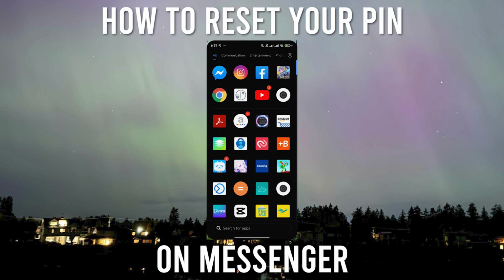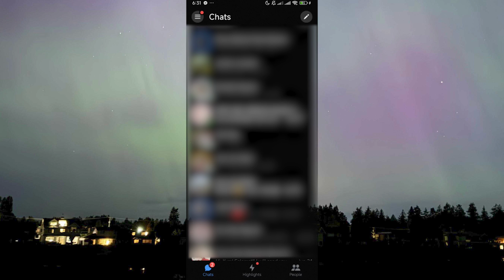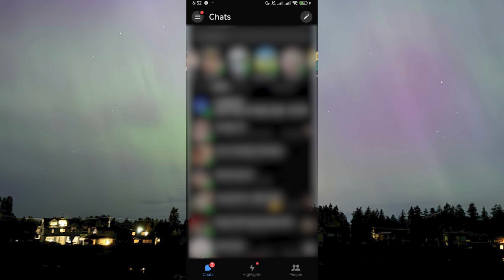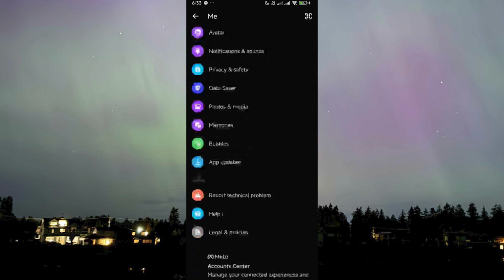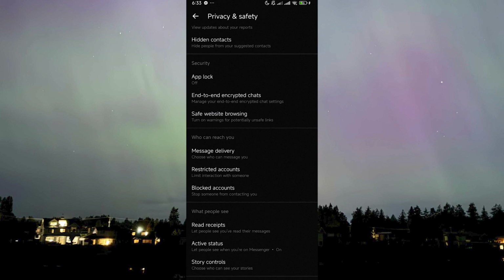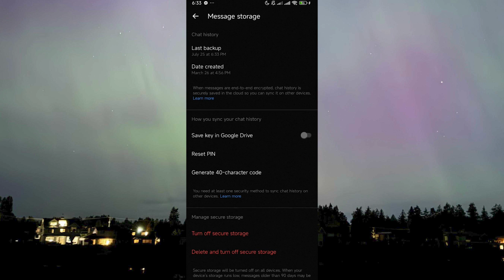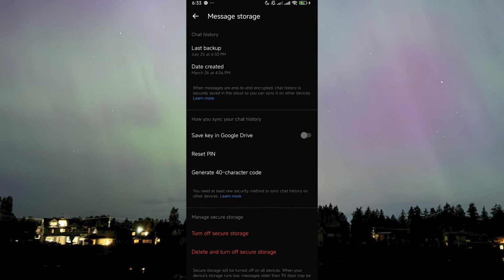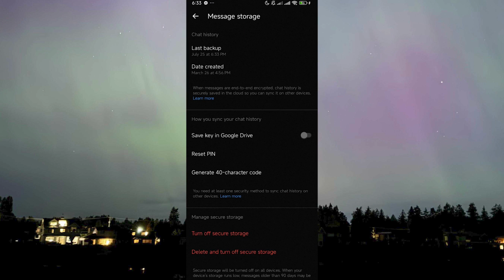How to Reset Pin in Messenger (2025) | Reset End-to-End Encrypted Chat Pin Code on Messenger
Looking for a guide on how to reset pin in Messenger ? In this video, we'll guide you on how to reset pin in end to end encryption in Messenger.